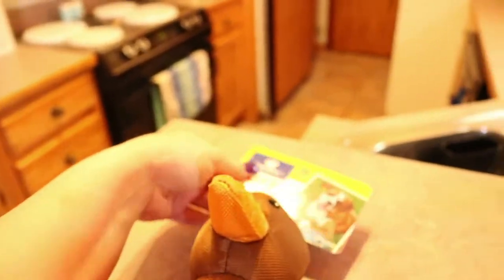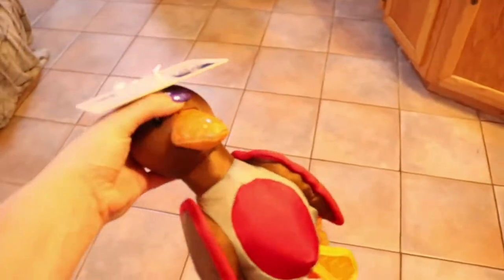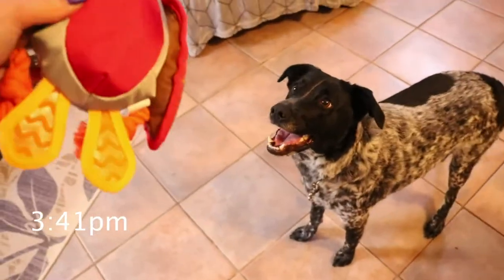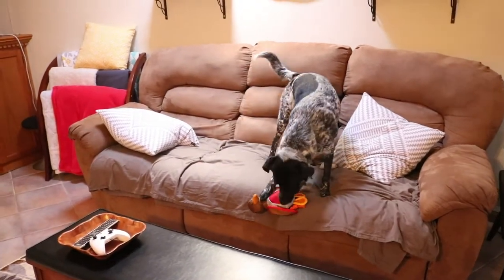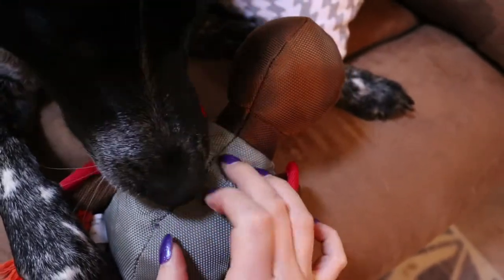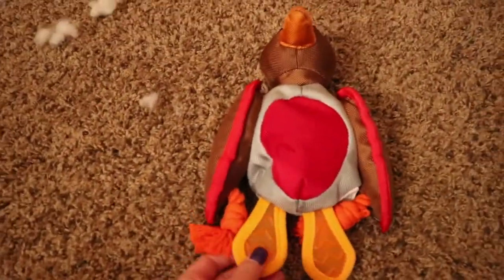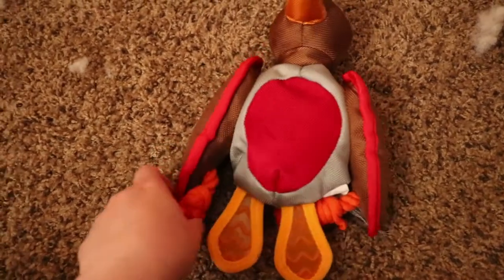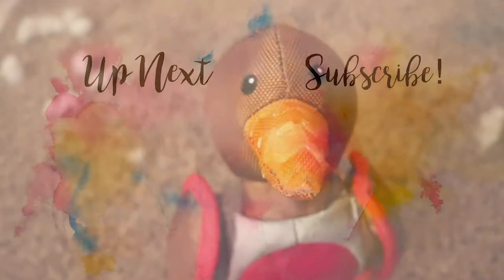Tuff Dog Toy Review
A quick review of the Top Paw Tuff Toy Ultra Durable Duck

Video Specs:
Camera: Canon Rebel t6i
Mic: Rode VideoMic Go
Lighting: Cowboy Studio2 Continuous Lighting Kit
Thumbnails: Adobe Photoshop CC
Video Editor: Adobe Premiere Pro